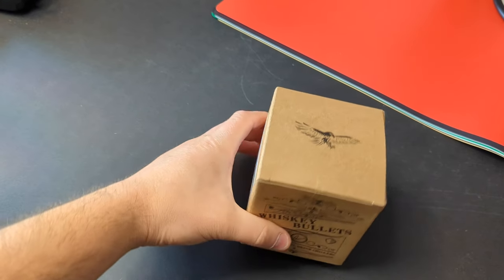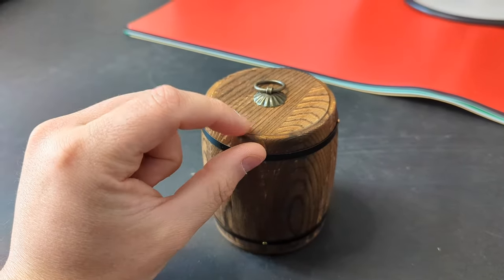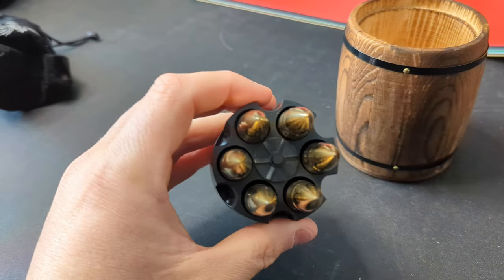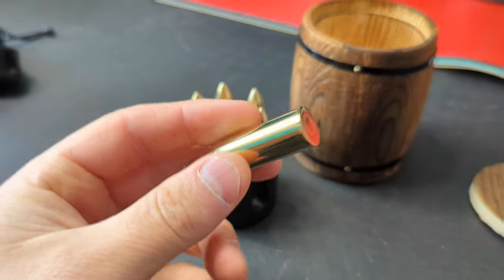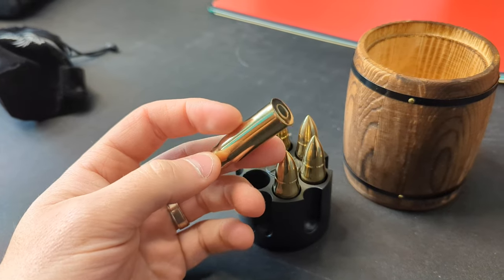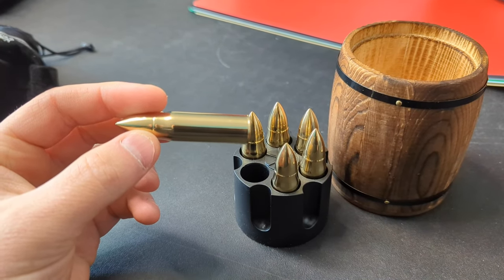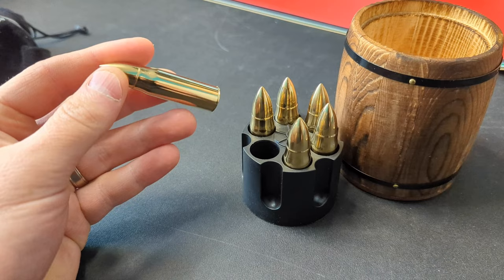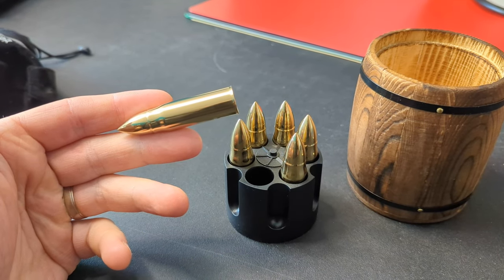Stop Drowning Your Whiskey & other drinks With Ice: Gifts for Dad Men Fathers Day, Whiskey Stones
If your interested you can buy it

Gifts for Dad Men Fathers Day, Whiskey Stone Gifts for Husband, Unique Birthday Gift Ideas for Dad from Daughter Son Wife, Cool Stuff Bourbon Gadgets for Him Boyfriend Grandpa Uncle, Fathers Presents

HOMESTEADTESSIEFREE